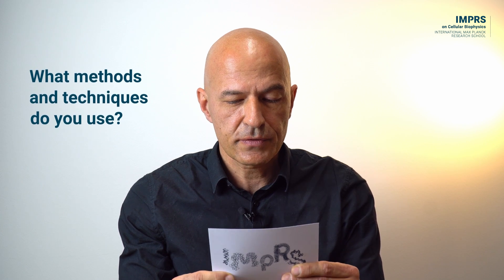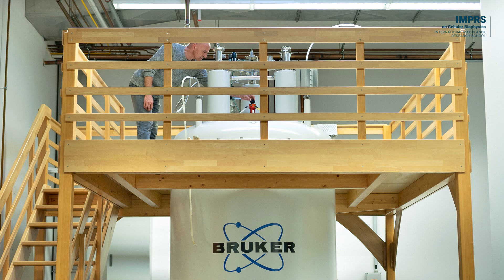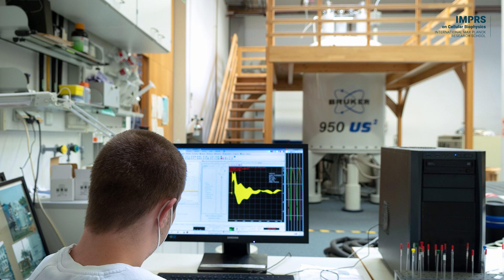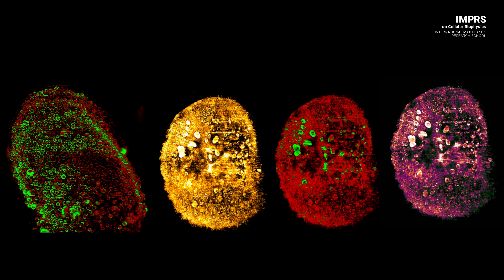Transcription factors and autophagy | IMPRS on Cellular Biophysics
Curious about studying transcription factors, membrane proteins, or autophagy? Passionate about NMR? Join the Dötsch Group!

How can you join?